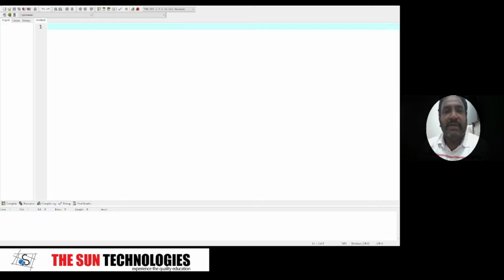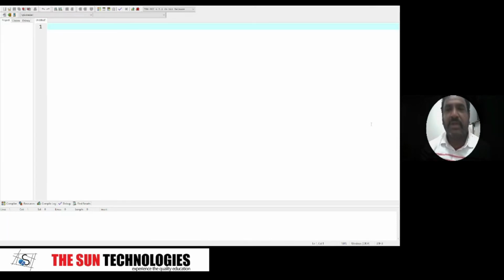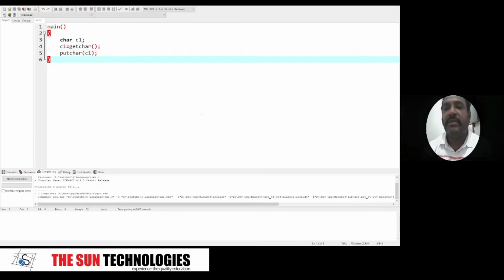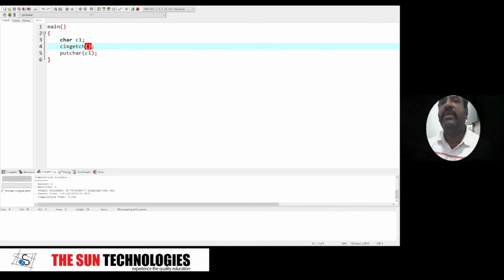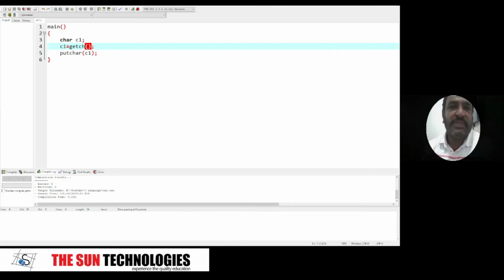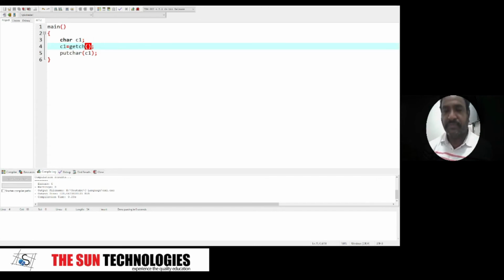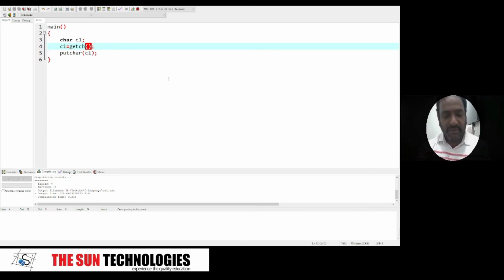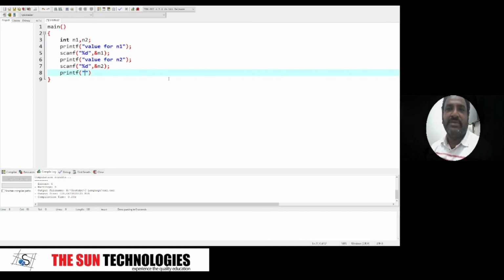Lesson-3 | Standard I/O functions | Phanindra Oruganti| THE SUN TECHNOLOGIES | C for Beginners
Standard Input/output functions are two types. 1.Character Based Functions 2. Format Based Functions. Character Based Functions only for character type data where as format based functions for any type of data